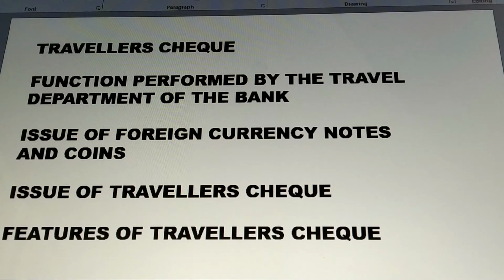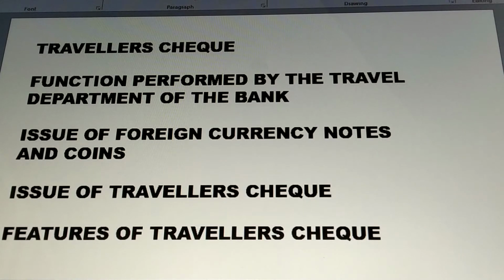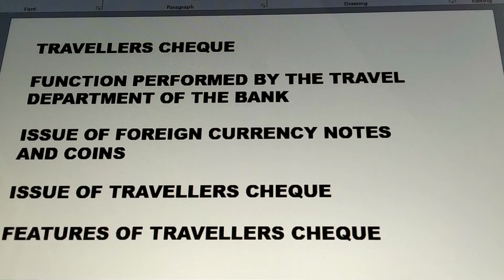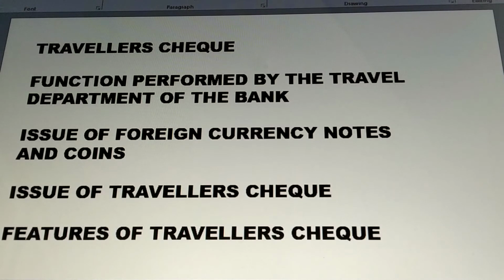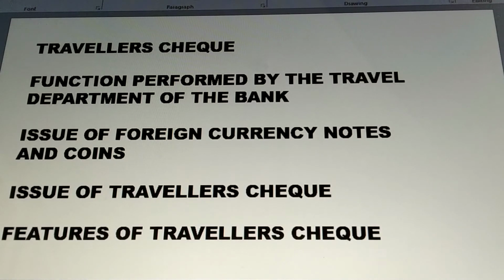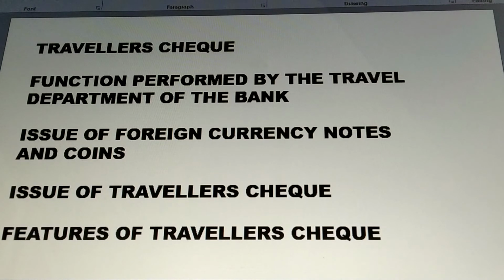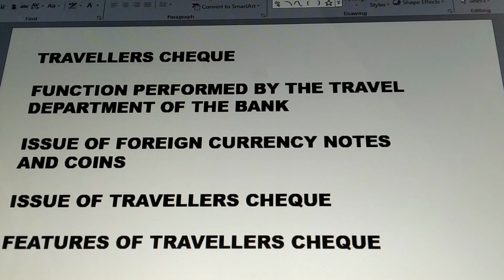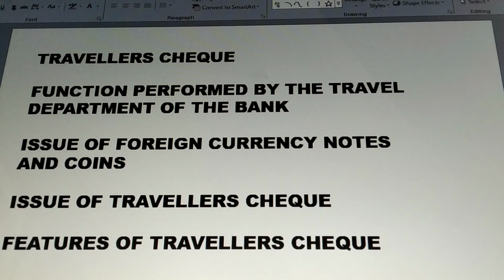BANKING CLASS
TRAVELLERS CHEQUE